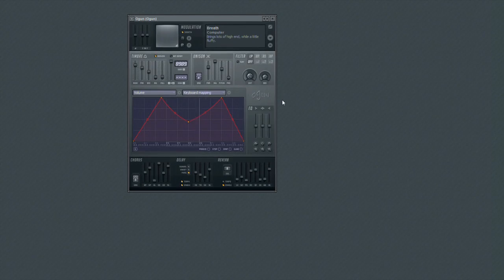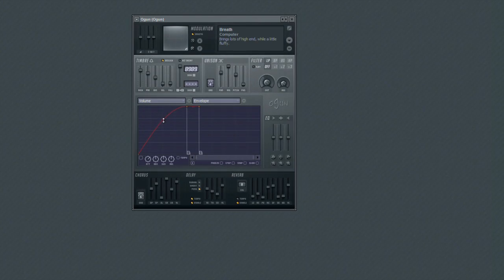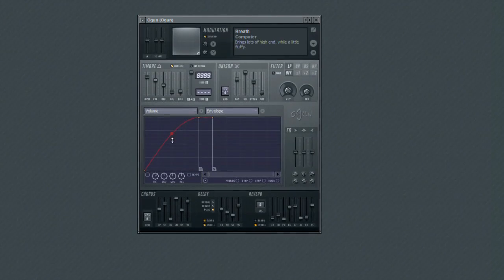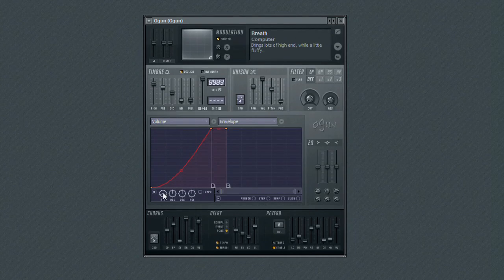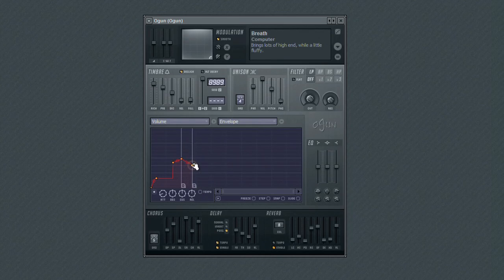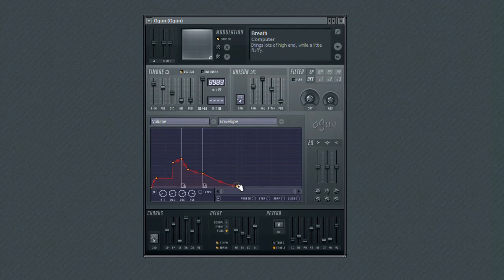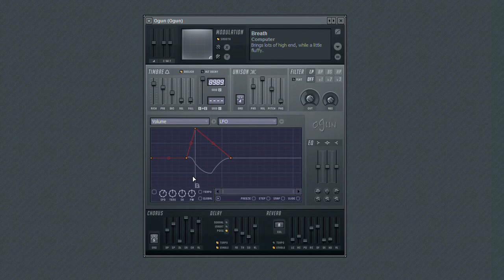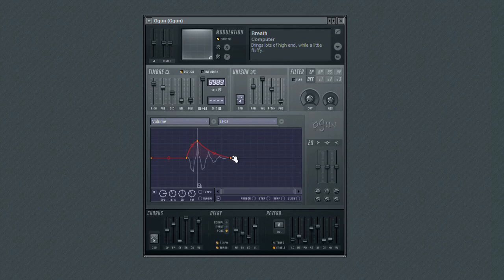Ogun Part Ten | Working with the Curve Editor Three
Part Three of working with Ogun's Envelope Curve Editor